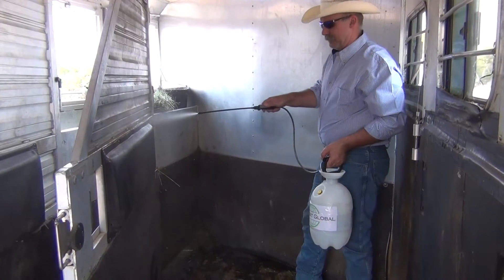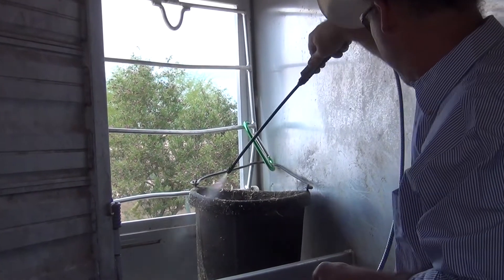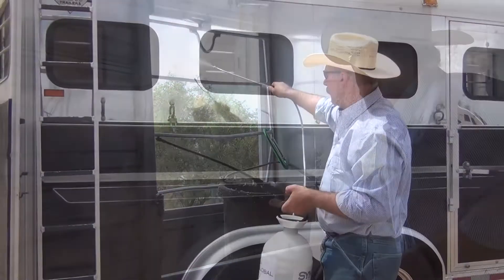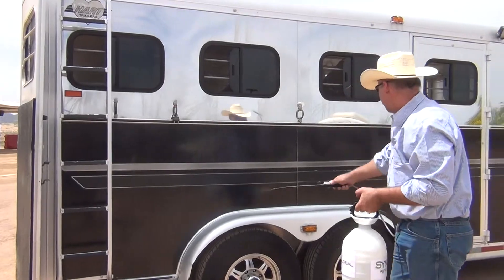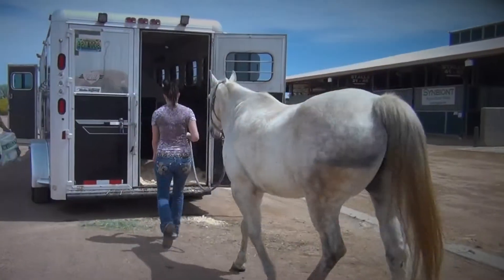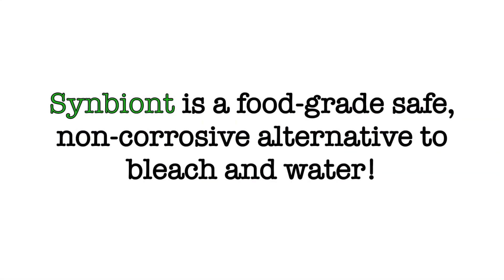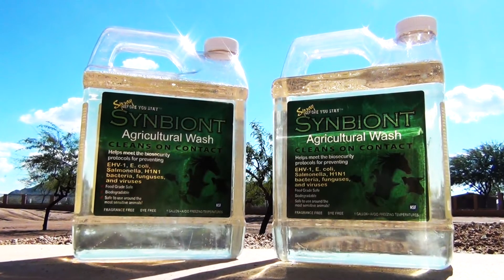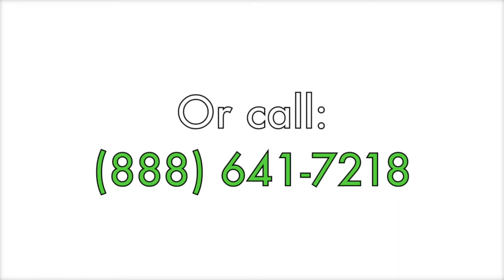Synbiont used in horse trailers - EHV-1 protection!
Traveling to a horse show?  Use Synbiont Ag Wash to protect your horses from EHV-1 and other harmful pathogens.